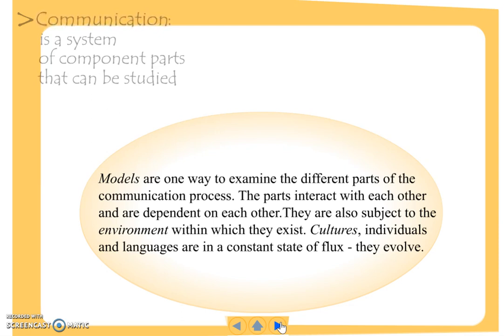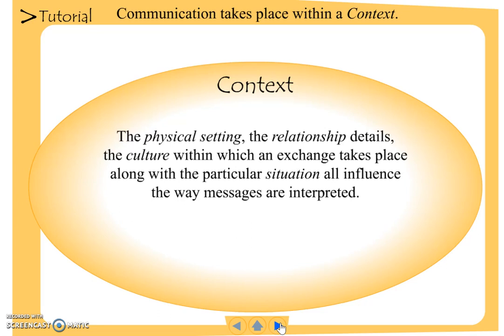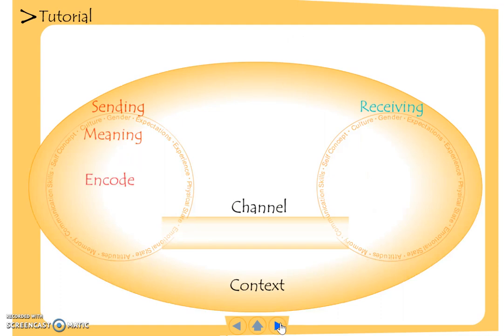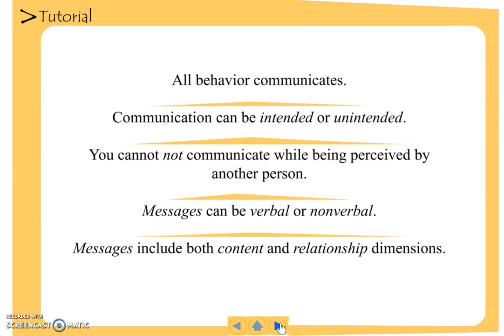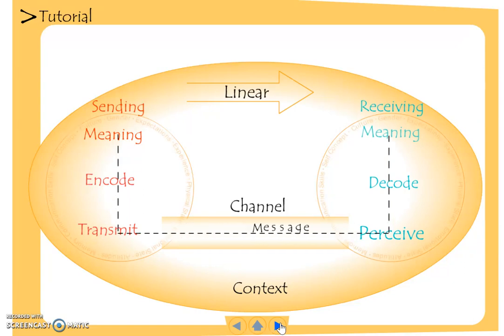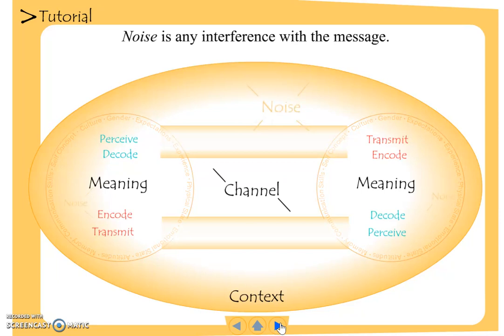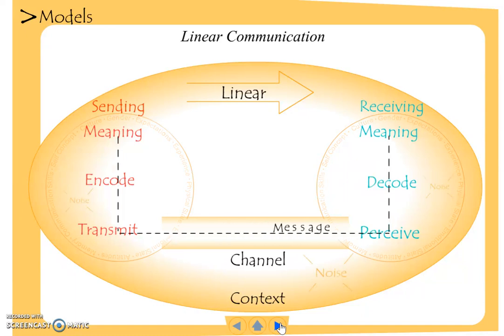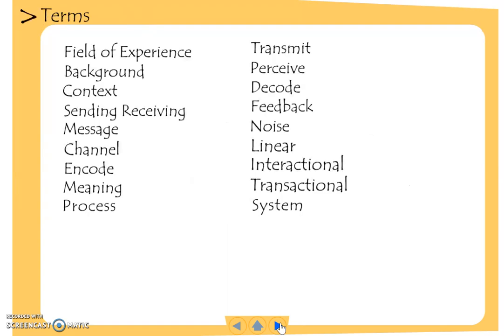Communication Process Tutorial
Video tutorial to examine the components of the communication process and three models of communication.